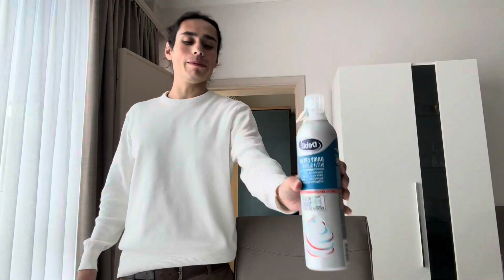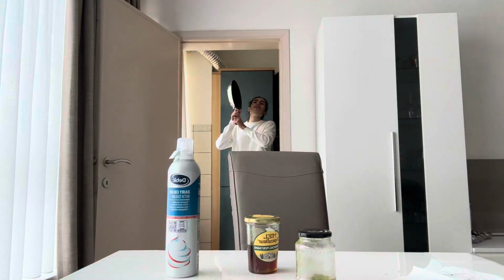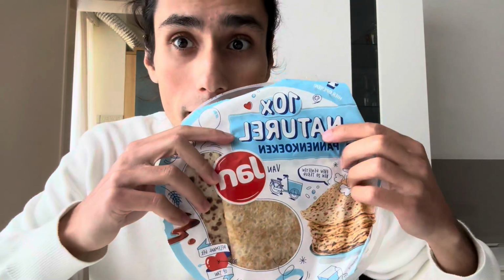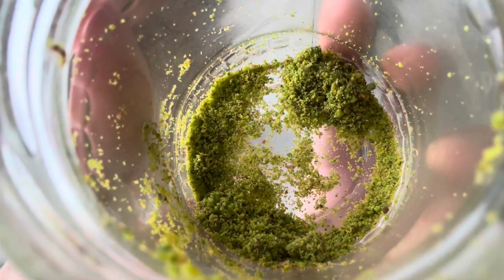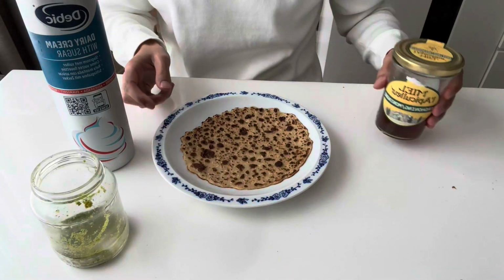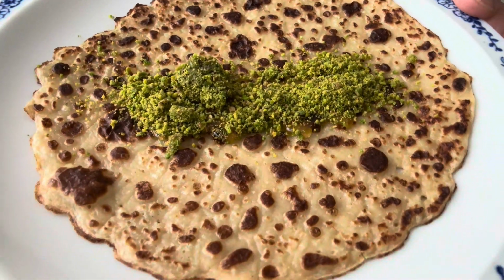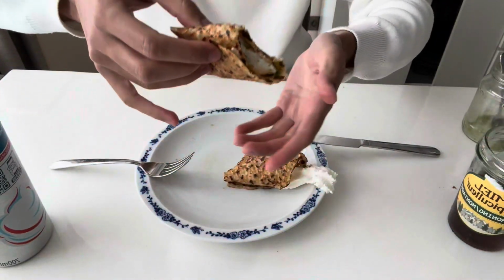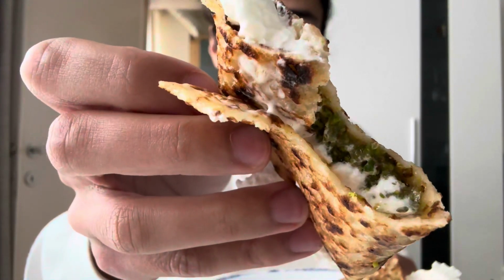I Tried Making The Best Pancakes on Youtube!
Whaatsup fam, Chan is back with his food videos, you are going to like this one! This food combination is actually created by my asian mom, tell nobody hahaha
Maybe I will post it on tiktok too